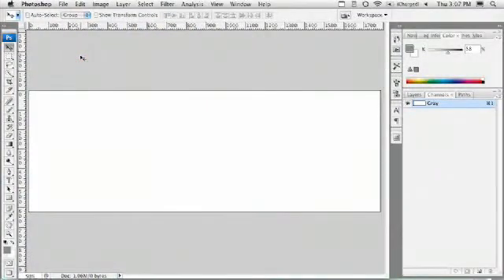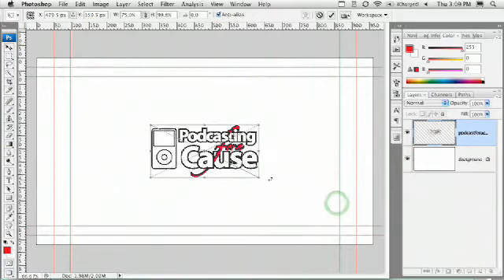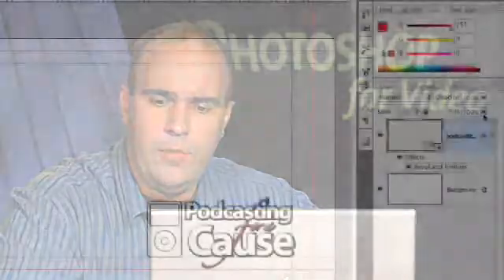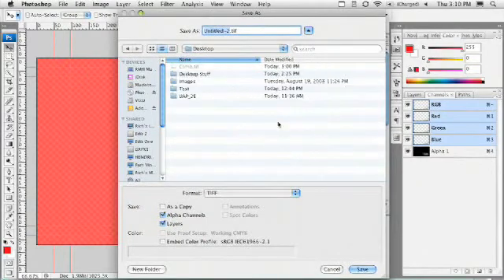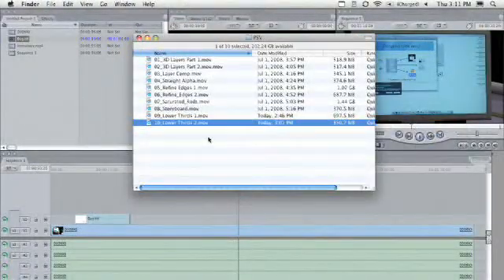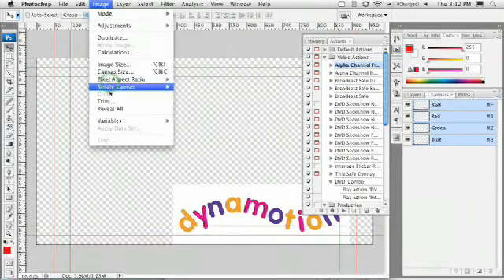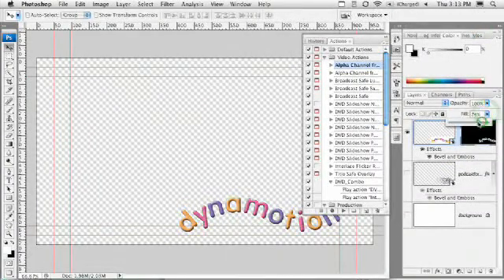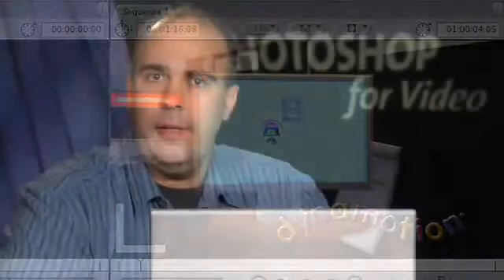Making a show bug - Photoshop for video Podcast - 96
Instructor Richard Harrington shows you how to make a show bug in Photoshop that can help you brand your show.

Richard's visual communications consultancy, RHED Pixel, creates motion graphics, and produces video and multimedia projects.